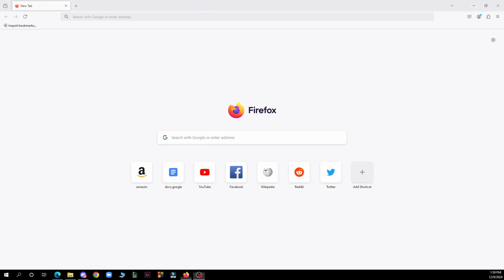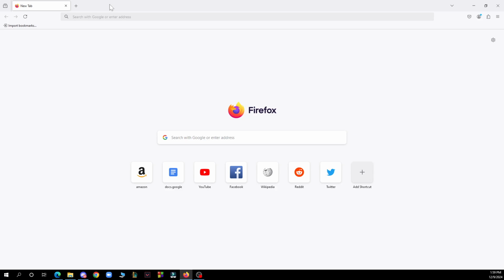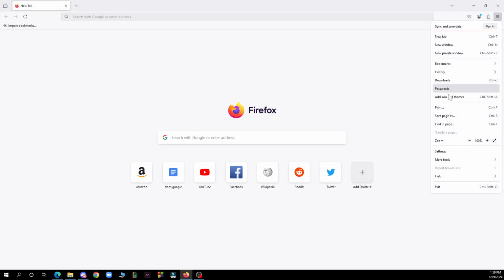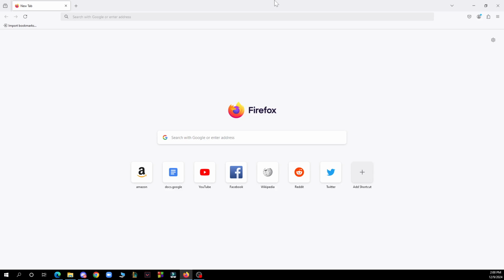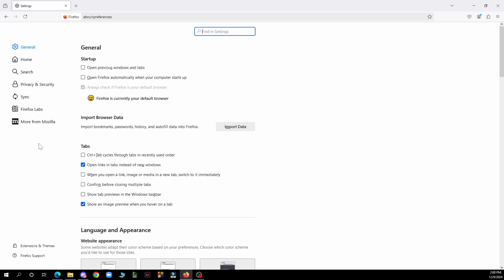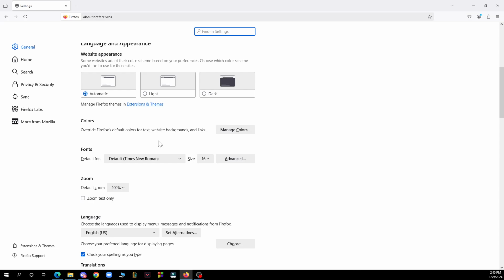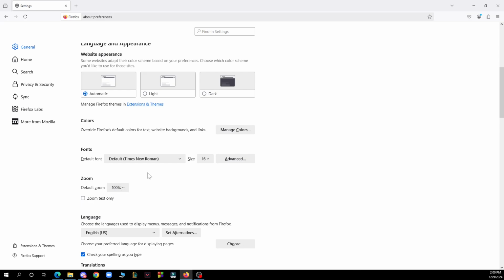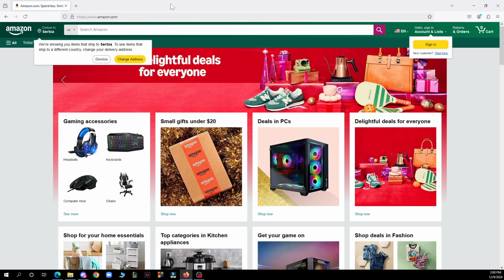How To Change the Default Page Zoom In Firefox (Easiest Way)​​​​​​​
In this video I will show you How To Change the Default Page Zoom In Firefox. It would be good if you watch the video until the end so that you don't miss important steps.